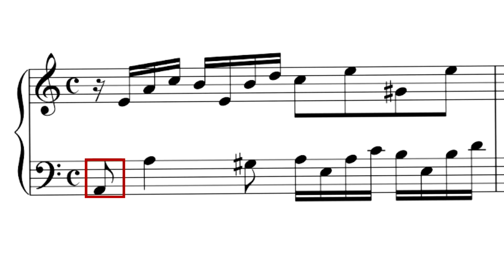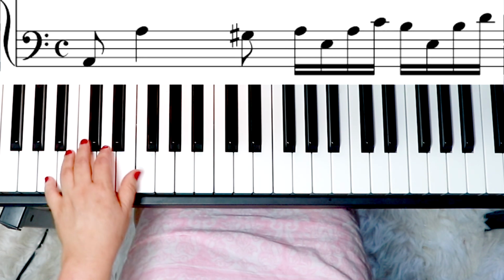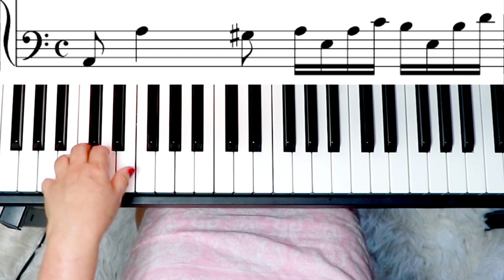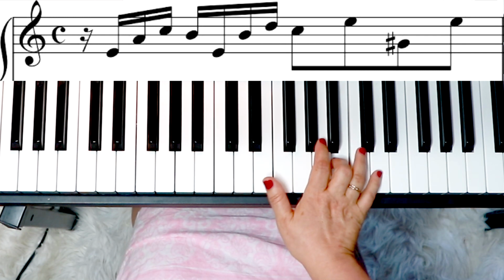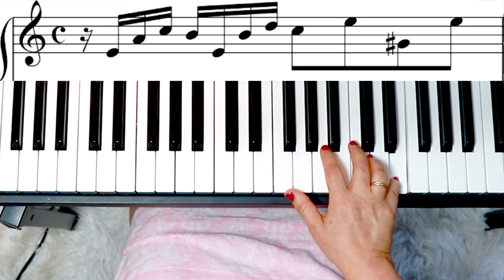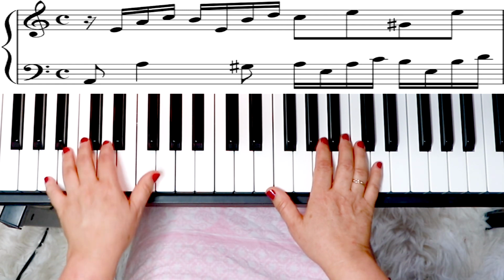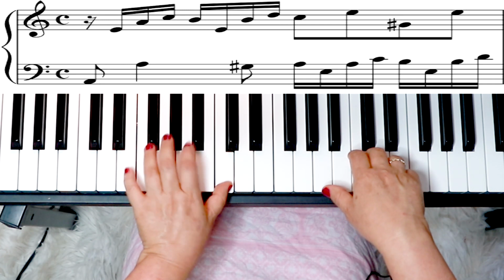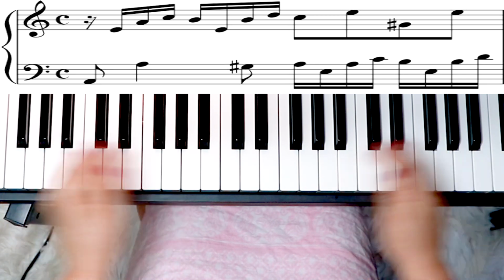How To Play FAST RUNS and HANDS TOGETHER | The Plus 1 Technique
There are many different ways to practice piano - I call this one the plus 1 technique. Whether you're a beginner, intermediate, or pro level, if you're playing easy piano or the most difficult classical piano pieces - you can use this practice technique to learn the fast passages, the hands together parts - anything that is giving you a bit of trouble. It takes time and it takes patience, as well as proper technique, but if you put this way of practicing the piano in your toolbox and use it whenever you come across a trouble spot, it will work for you!
If you found this video helpful, please like it and share it with someone else who might benefit from it.